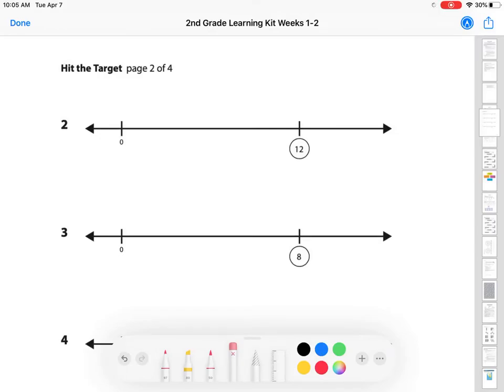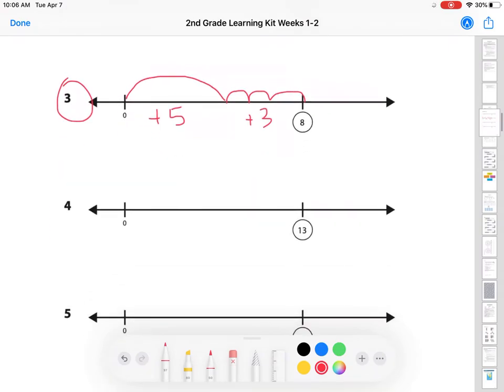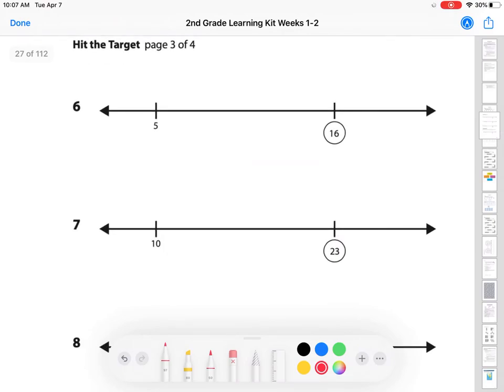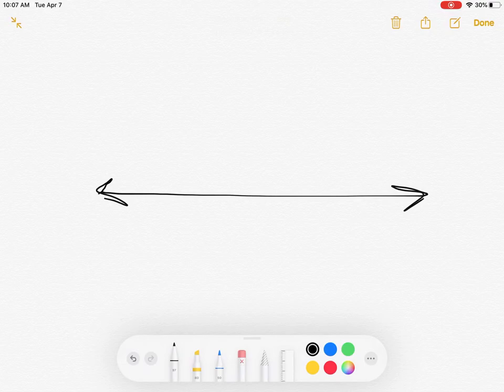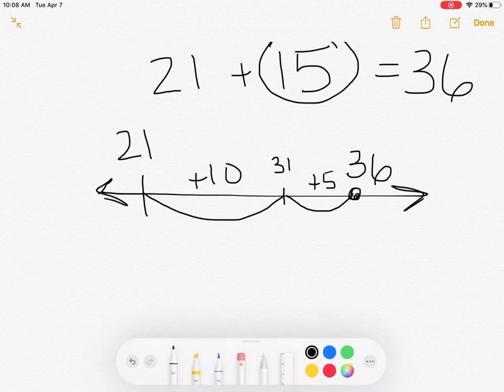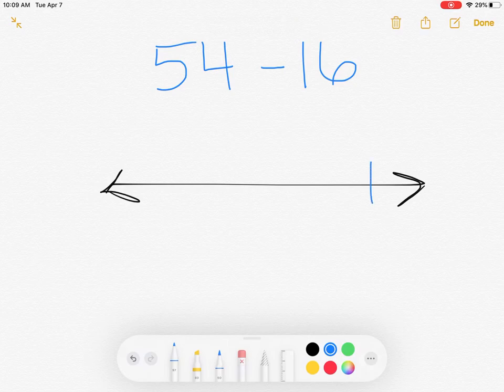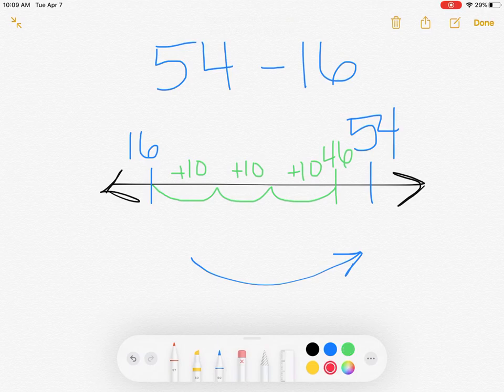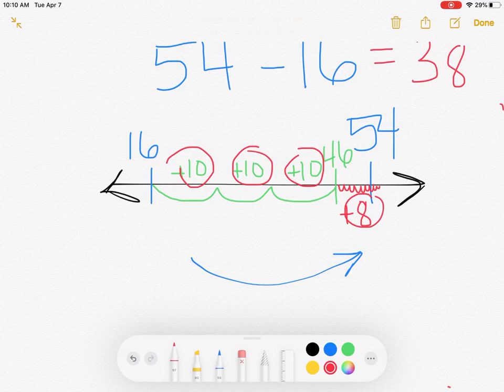Hit the Target, and using a Number Line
Hit the target is a practice page and our packets, and it’s a skill that we use in many ways to support addition and subtraction. I know that many parents might not be familiar with using a number line in that way, so this video helps remind students how we can add or subtract with jumps on a number line.